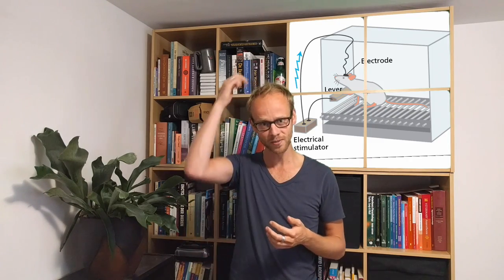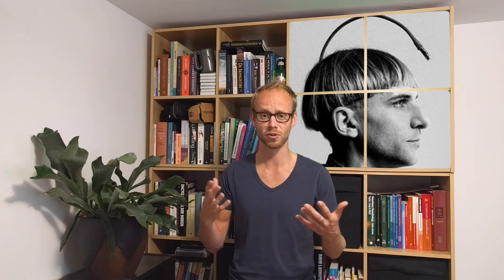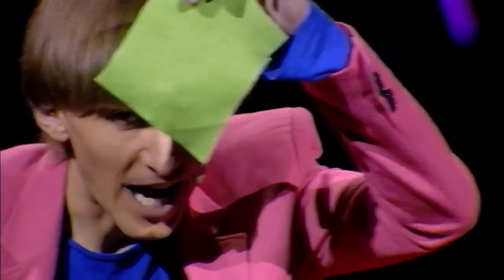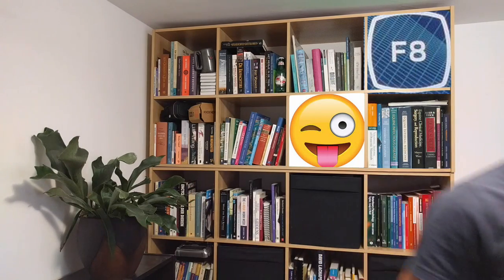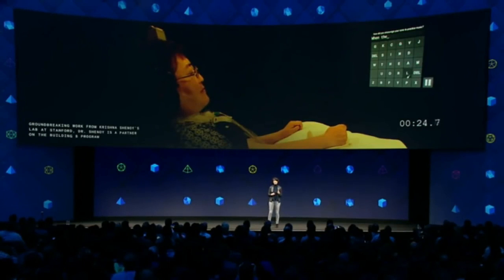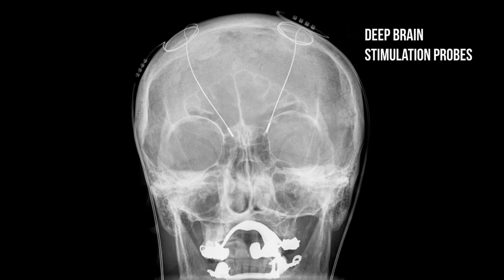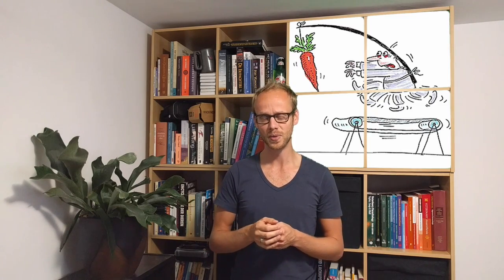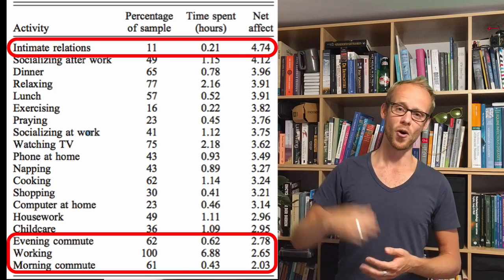Hacking Happiness through Brain Machine Interfaces?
For Books, relevant XKCD, Index, Sources --- see below:

● Saw an interesting book?

● Index:
0:00 Neuralink
1:10 Happiness BMI for rats: Rats keep on pressing lever to stimulate their own pleasure centers
2:24 Cyborg Neil Harbisson can hear colors
3:20 Typing with your mind
5:17 Deep Brain Stimulation & Parkinson
7:24 Happiness & BMI's: Eating cake forever without getting fat..?
8:17 Hedonic Treadmill: Back to your happiness baseline
8:53 The happiness cliche's; what do you want to work on?
9:37 Share your thoughts :)

Affective neuroscience of pleasure: reward in humans and animals

Musk’s long term goal is to merge Humans with AI to prevent an AI apocalypse: